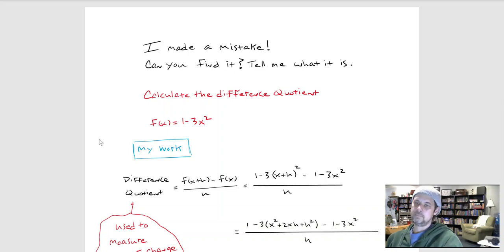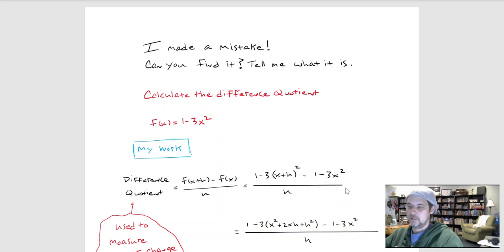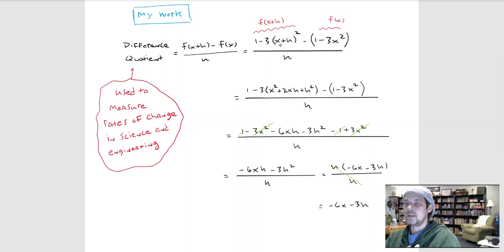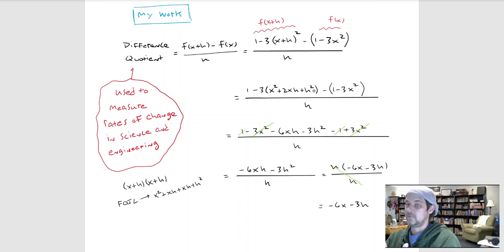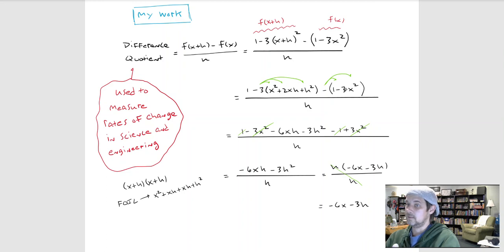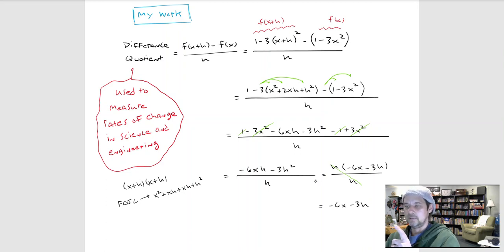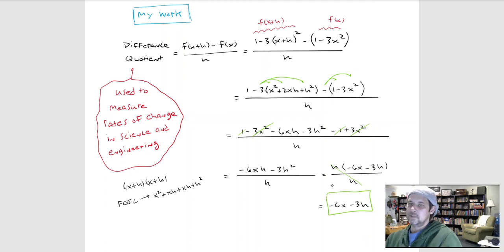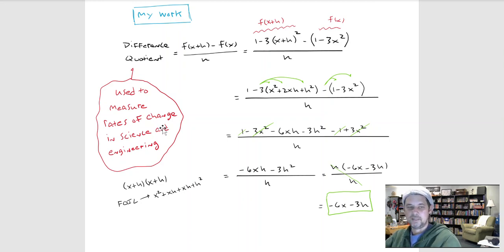response video: common mistake with the difference quotient